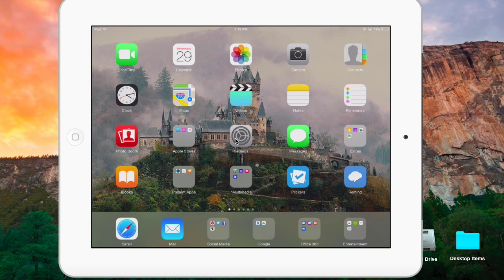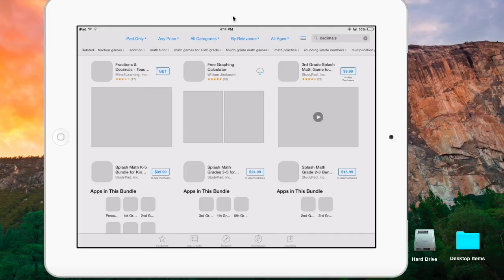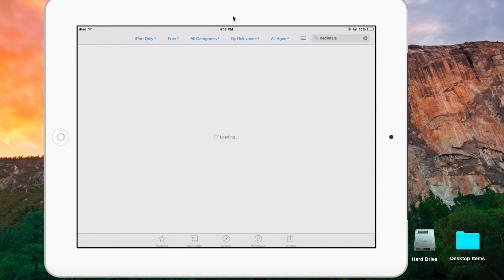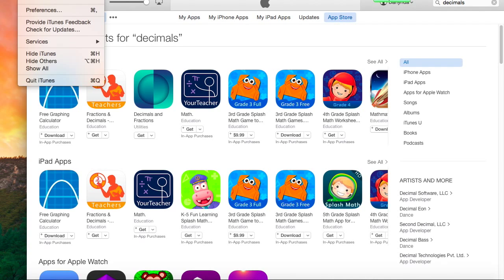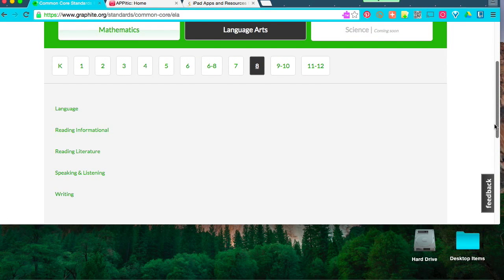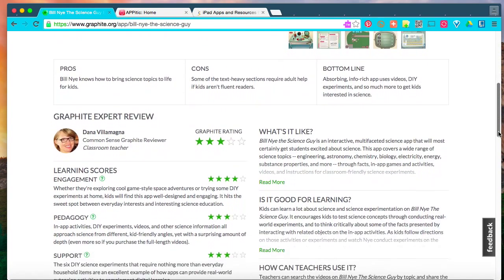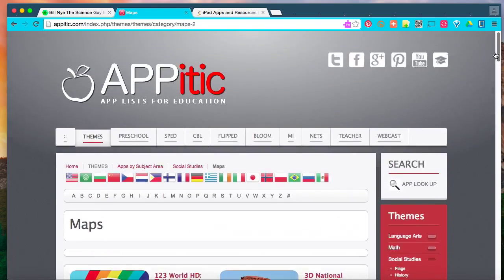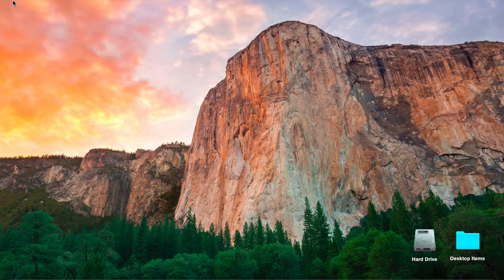iPad Apps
This video is about iPad Apps